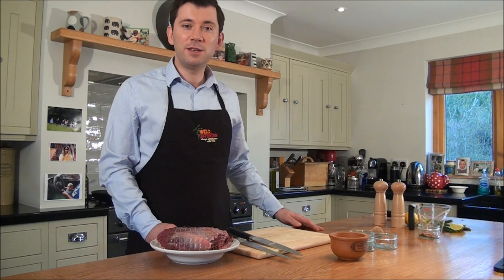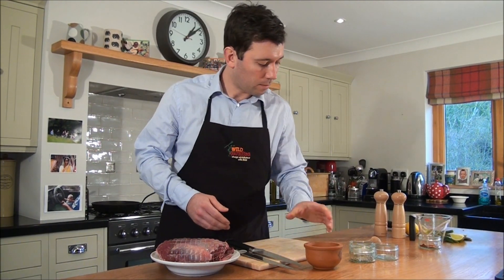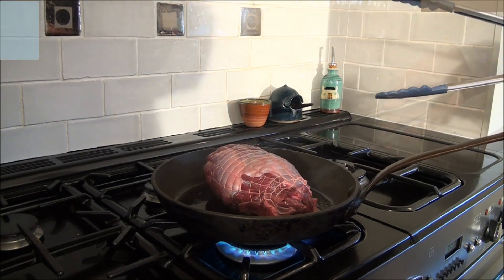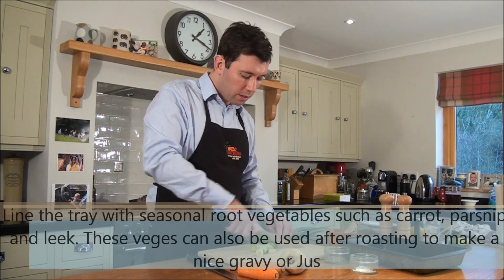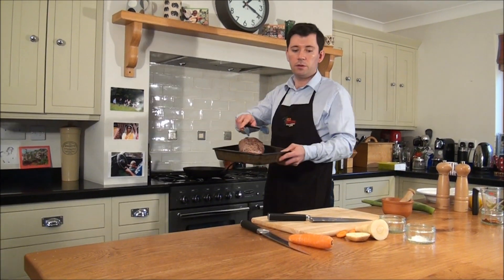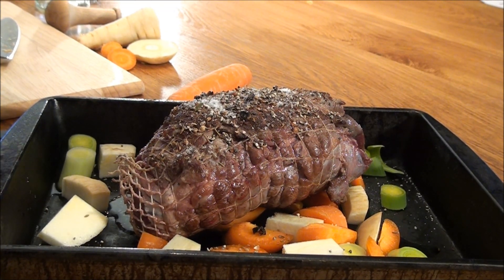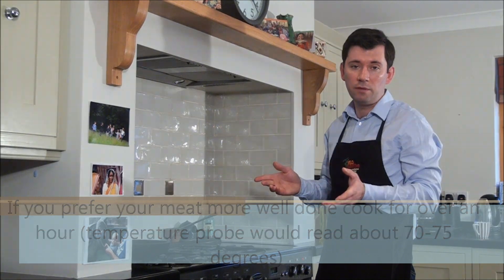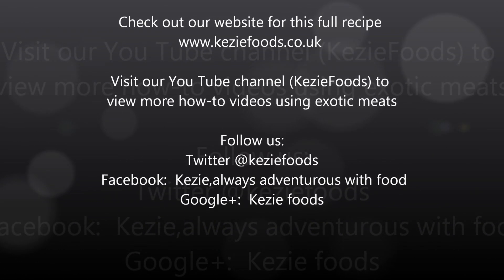How to cook a Reindeer Roast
This is the next video in our Kezie How-To series. How to Cook a Reindeer Roast.

Reindeer is a very tasty meat and if you enjoy Venison meat then you will definately enjoy Reindeer as it is very similar in taste.

Reindeer is a very popular meat particularly at Christmas time.

Delivered frozen direct to your door anywhere within the UK Mainland.